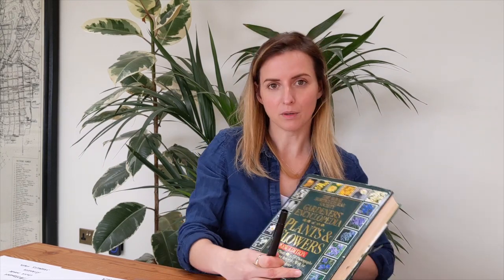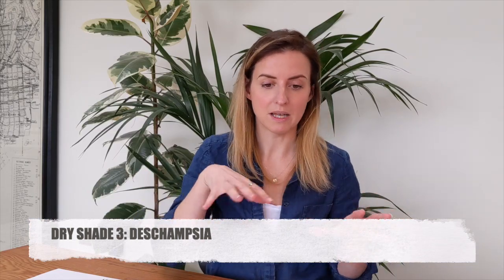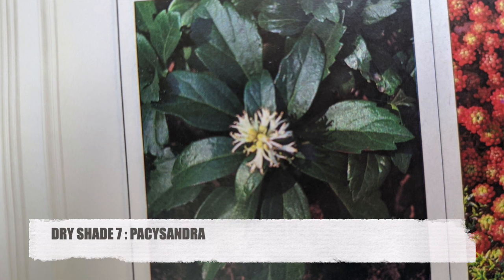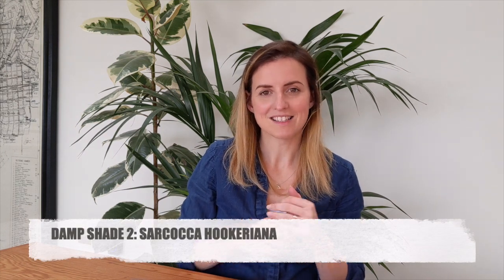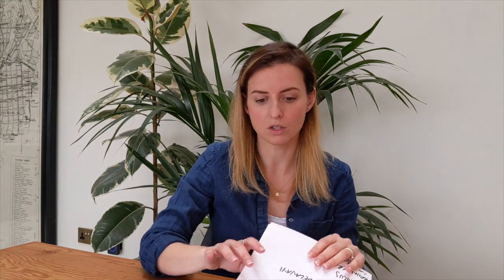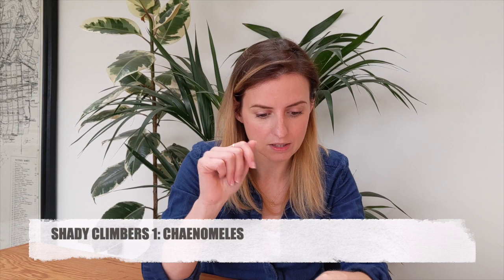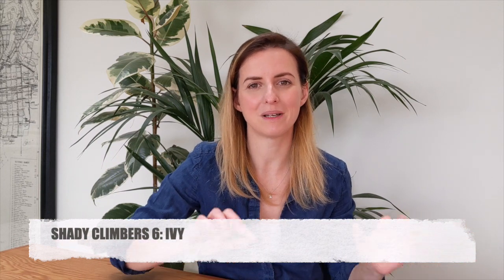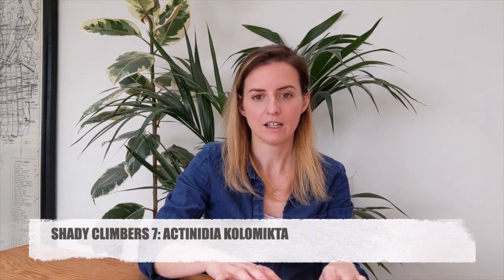PLANTS THAT LOVE SHADE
Here I answer viewers questions asking for advice on plants which will grow in their shady garden spots. (Guest appearance from Yoko the Miniature Schnauzer!)